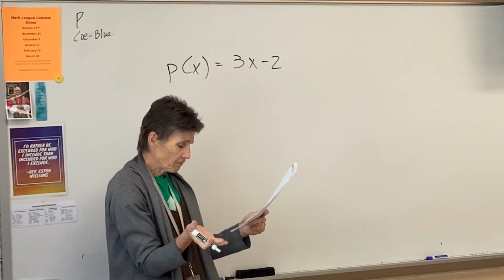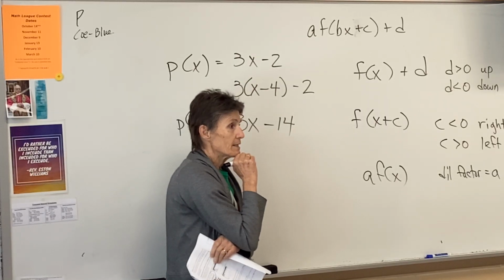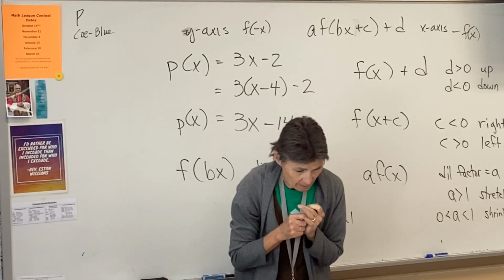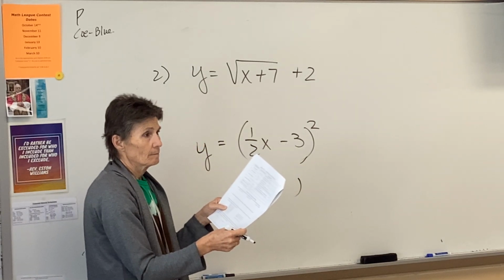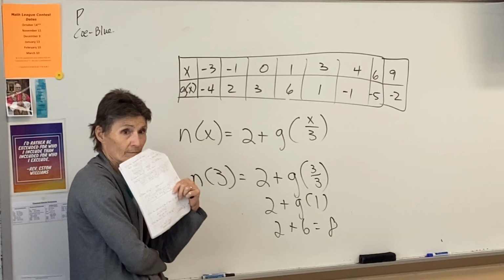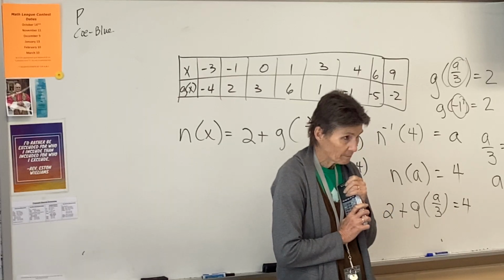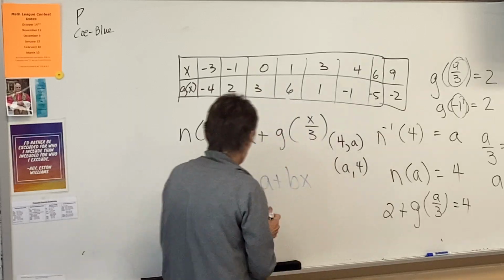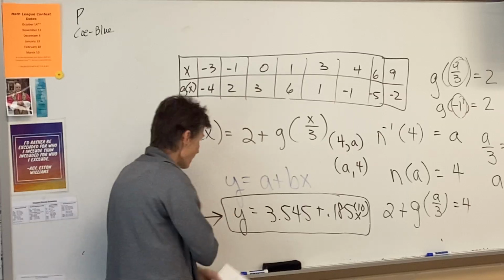AP Precal Notes 1.12 Ex 9; Back of "What's"; Notes 1.13-14 Ex 1 a-b